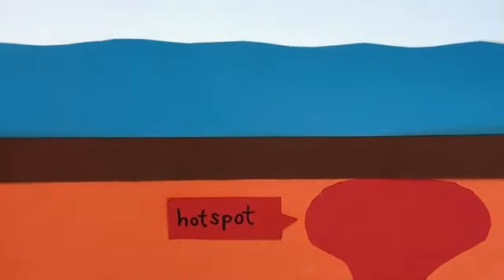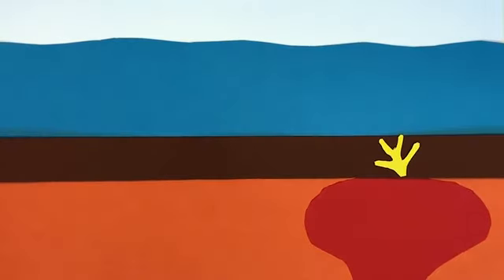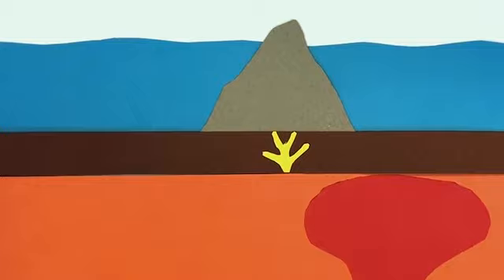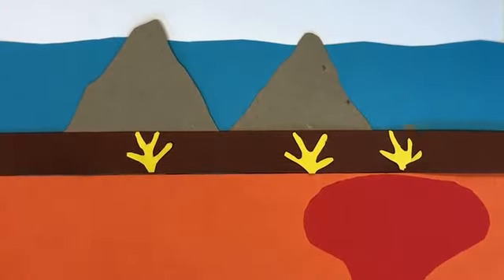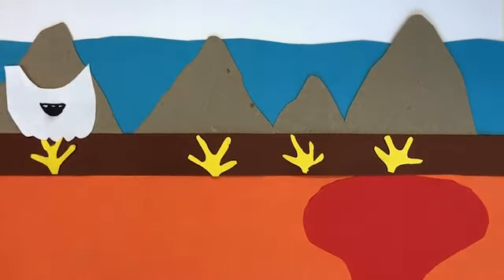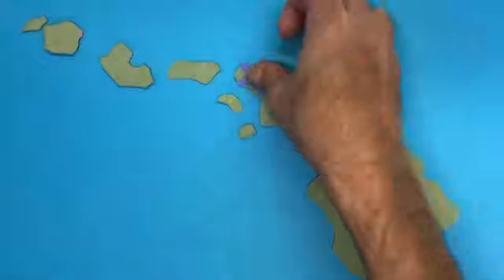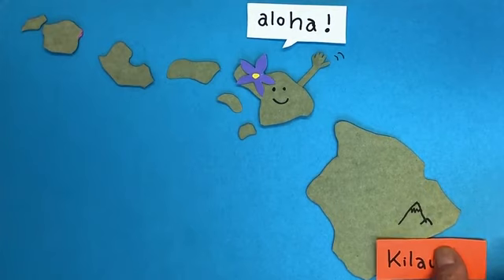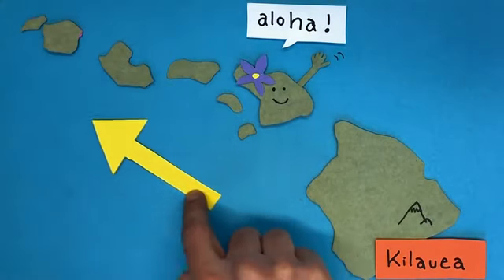hotspot volcano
n geology, a hotspot is an area of the Earth's mantle from which hot plumes rise upward, forming volcanoes on the overlying crust. Samoa is composed of a linear chain of volcanic islands situated atop the Pacific tectonic plate.